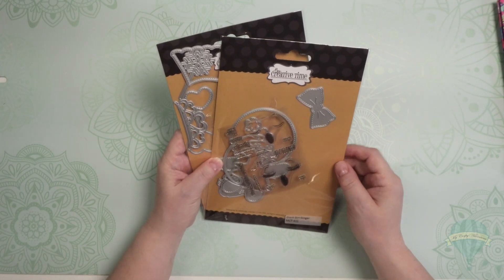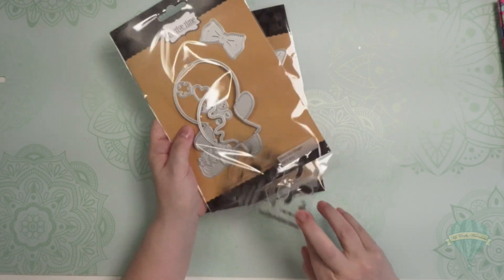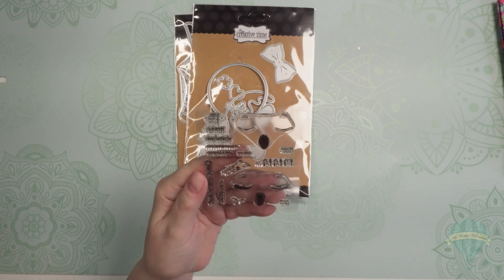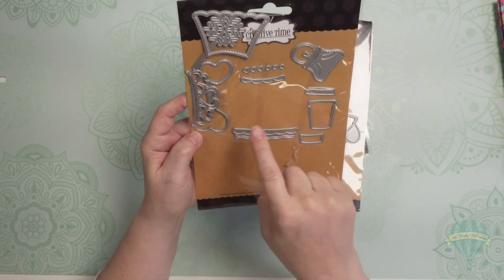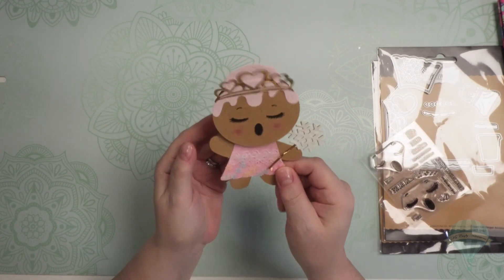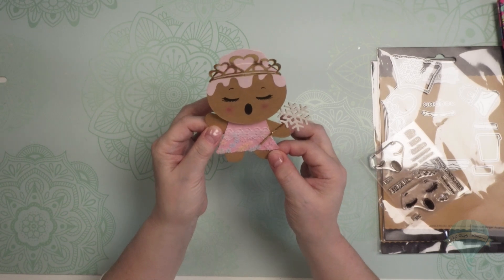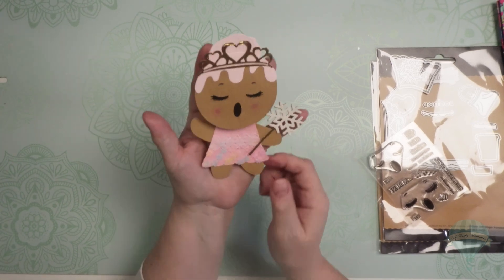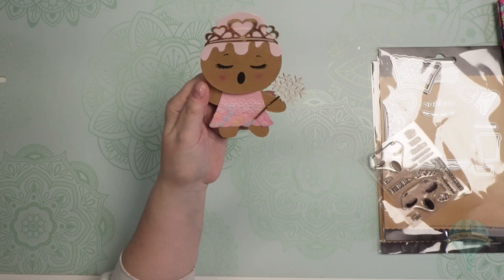Super Cute Project Share 💕